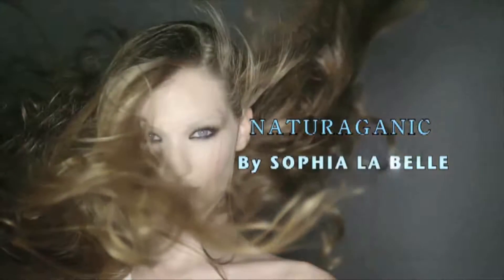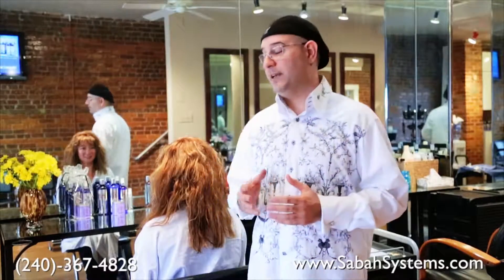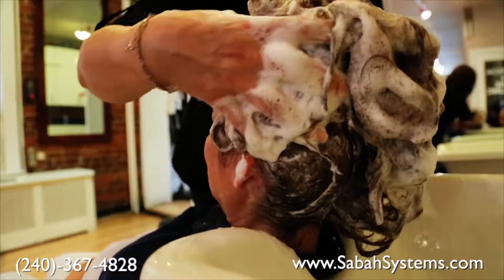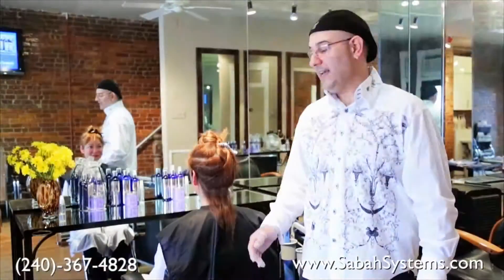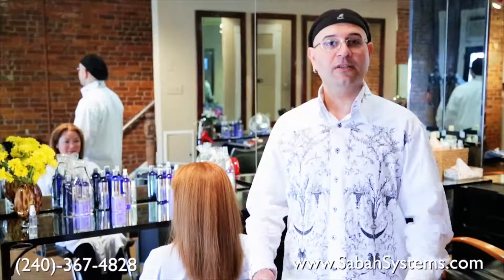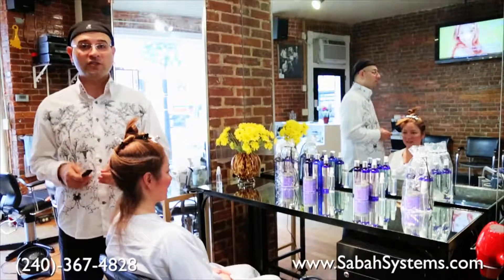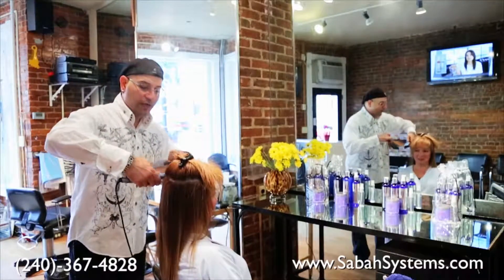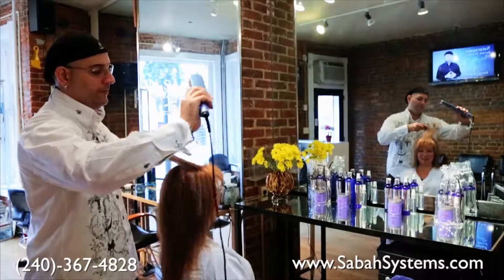APPLYING MIRACLE ULTRA BRAZILIAN KERATIN TREATMENT SOPHIA LA BELLE SABAH SYSTEMS